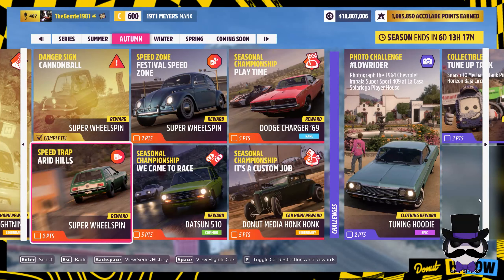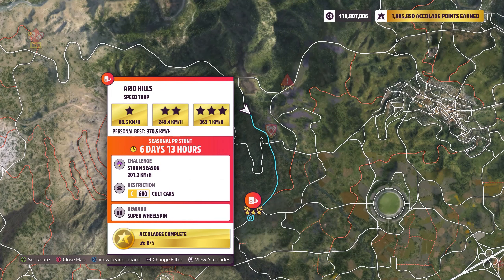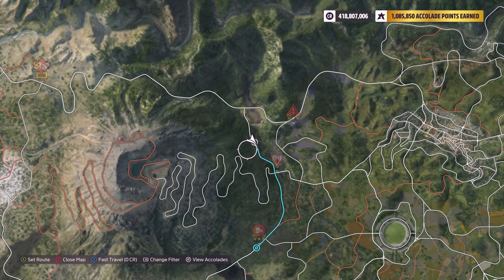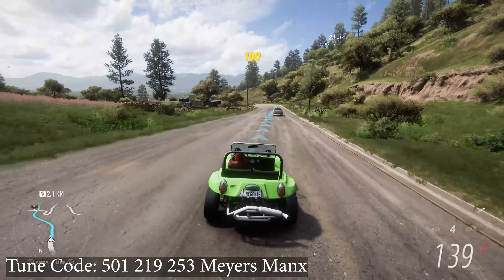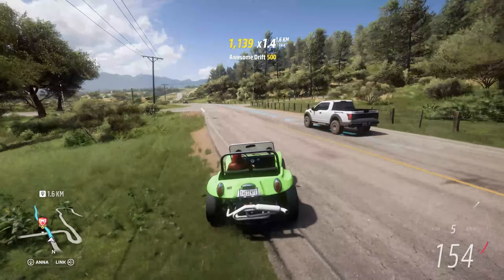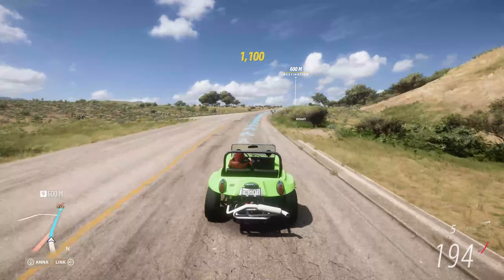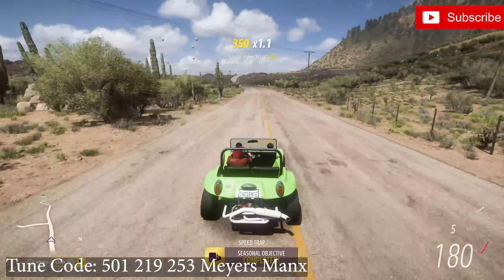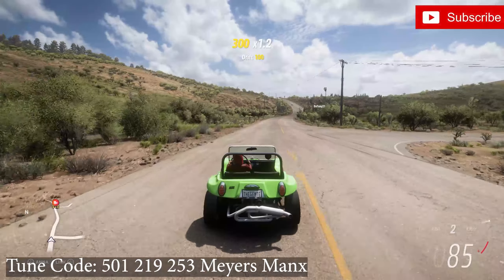Arid Hills - SPEED TRAP - Forza Horizon 5 - (29 June 2023– 6 July 2023)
1971 Meyers Manx